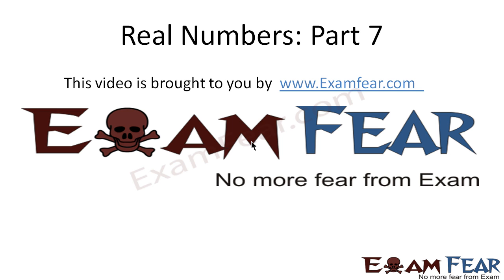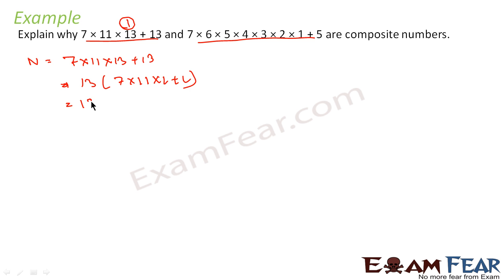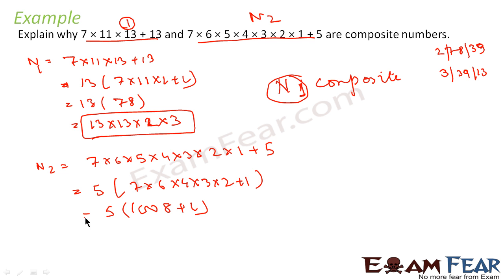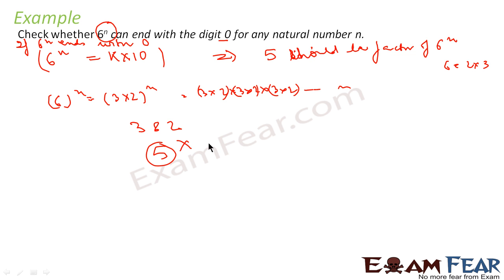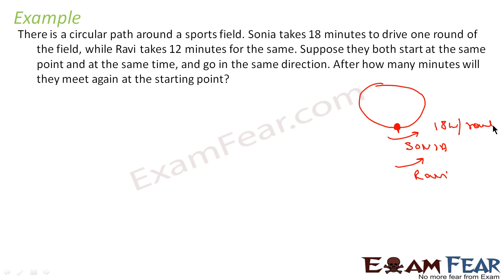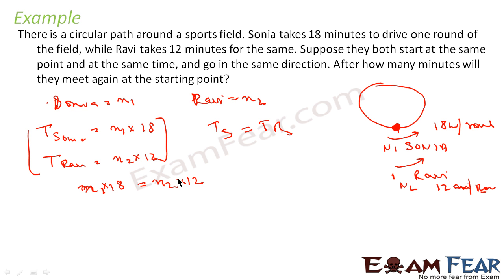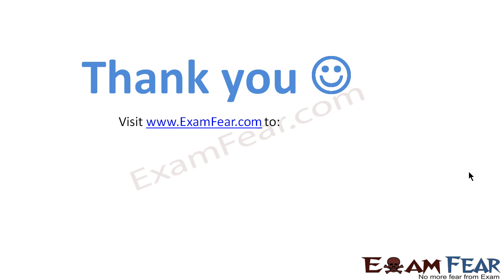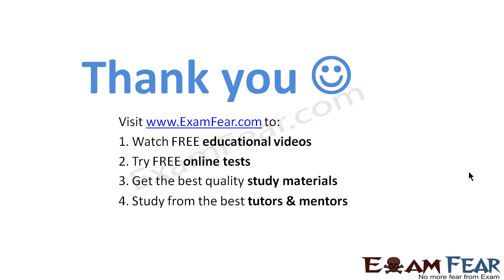Maths Real Numbers part 7 (Examples) CBSE class 10 Mathematics X